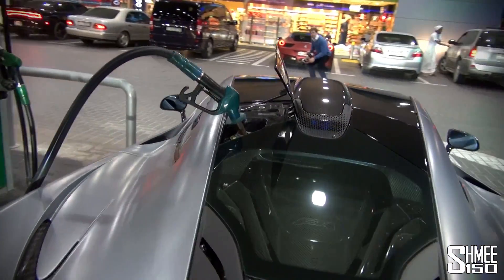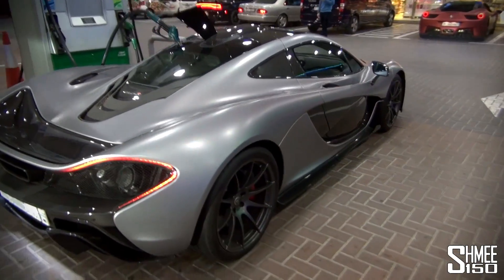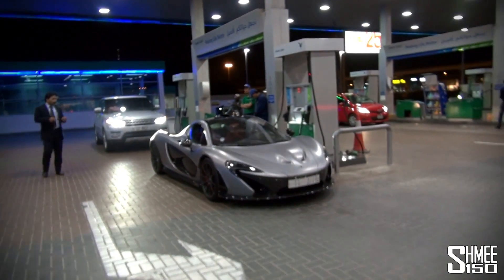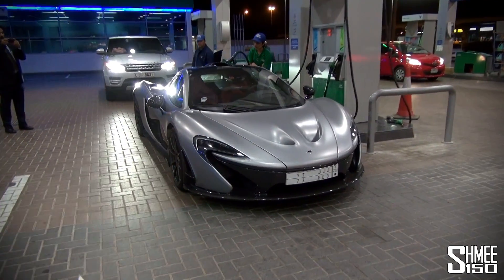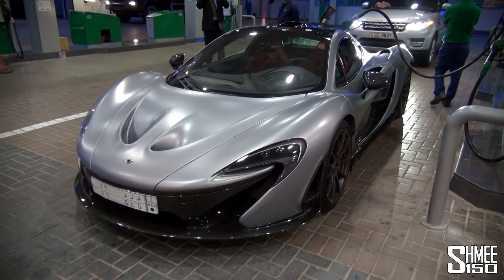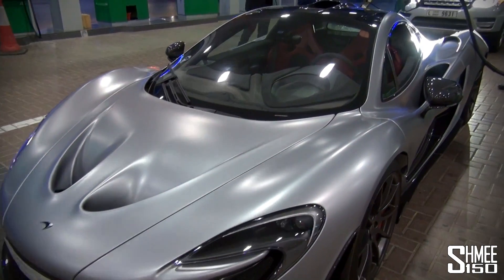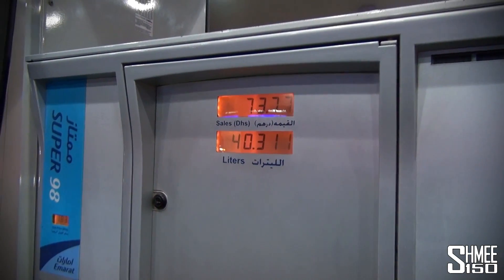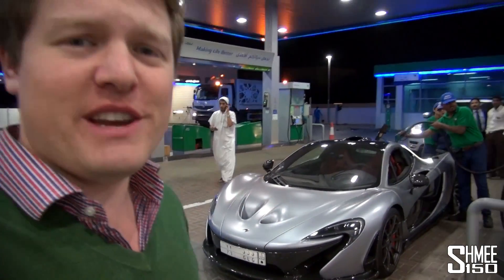Filling up the McLaren P1 in Dubai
The end of my time in Dubai with the fantastic McLaren P1, and a quick fill up and look into the efficiency side of the car in the form of a full tank being 40 litres and just £12 of fuel in Dubai.

Again an extended thanks to the owner of this car for allowing me the opportunity to make these videos with the car.